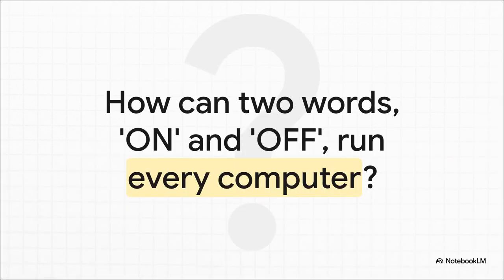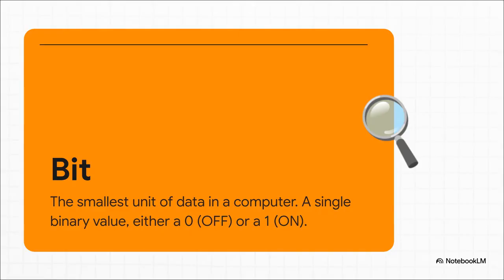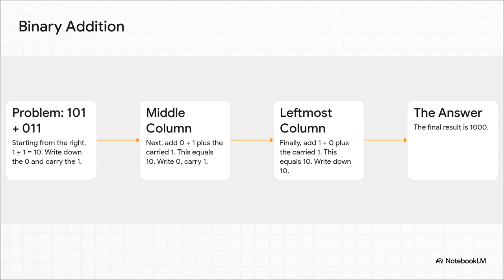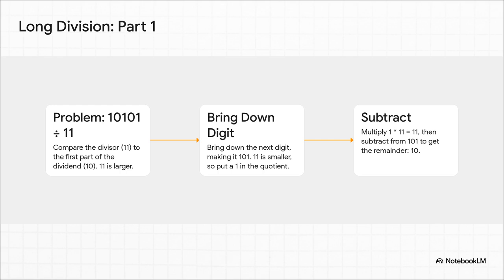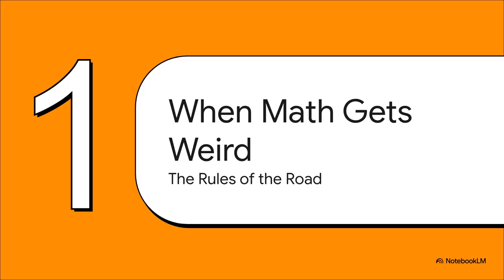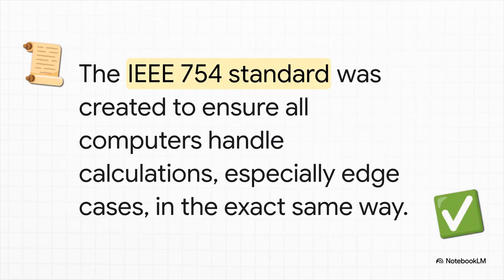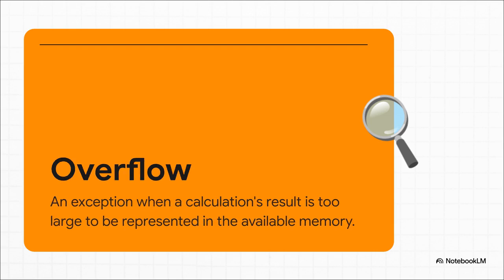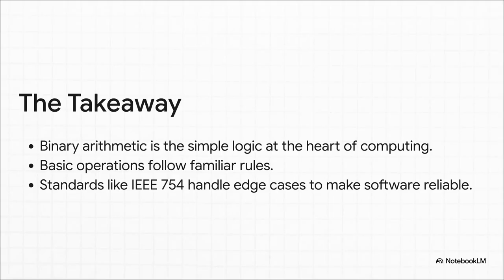Binary Arithmetic Explained in 6 Minutes | Understand Programming Fundamentals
Welcome to LD TechLab! 🚀
In this 6-minute video, we’ll break down Binary Arithmetic — the fundamental concept behind how computers perform calculations using only 0s and 1s.

You’ll learn:
✅ What binary arithmetic means and why it’s essential in computing
✅ How to perform binary addition, subtraction, multiplication, and division
✅ The role of two’s complement in handling negative numbers
✅ How digital circuits like half adders and full adders process binary operations
✅ A quick look at the IEEE 754 standard for floating-point arithmetic
✅ How to use bitwise operators in Java to explore binary math in action

💡 This lesson bridges the gap between hardware logic and Java programming, helping you understand how every mathematical operation in code translates into binary processing inside your computer.

Perfect for beginners and computer science students, this video simplifies complex binary concepts into clear, visual explanations with real examples.

📘 Watch until the end to see how binary arithmetic powers all programming languages and systems today!